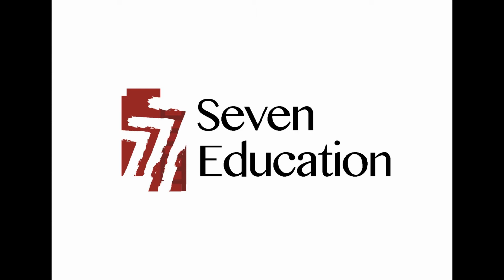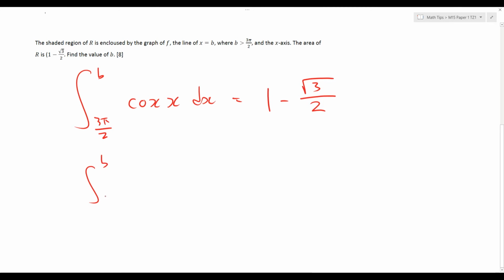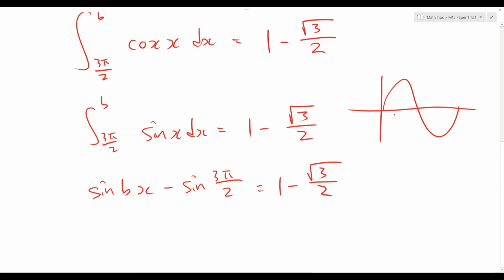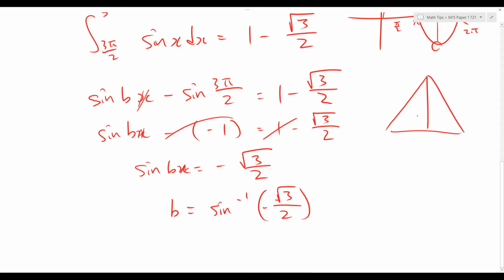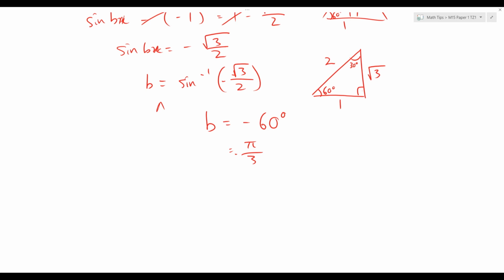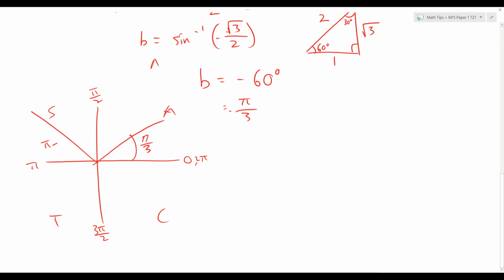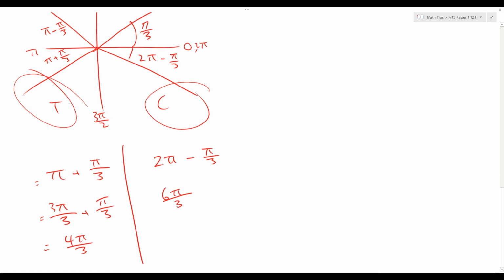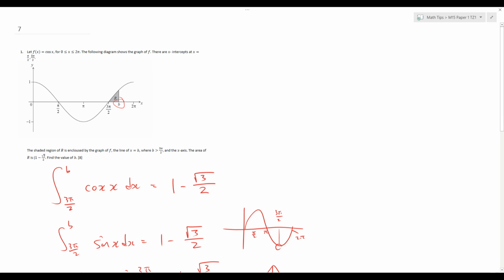[IB Past Paper Series] Maths SL May 2015 Paper 1 TZ1 Question 7